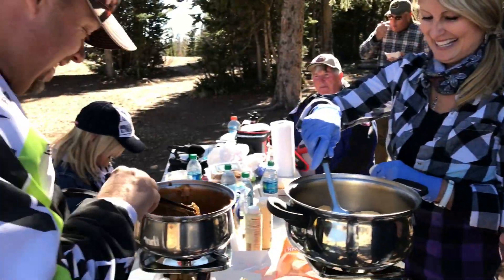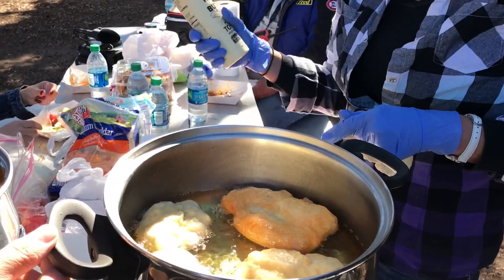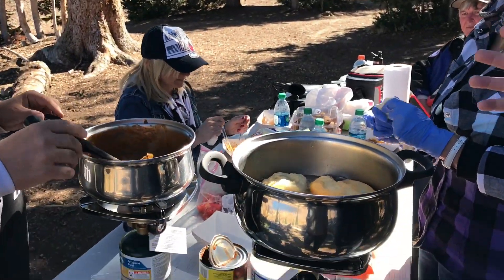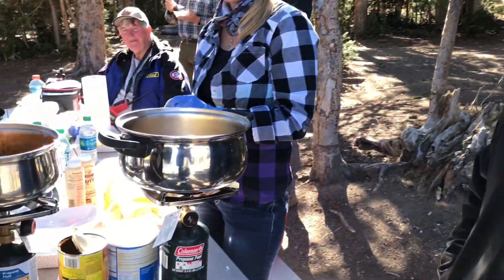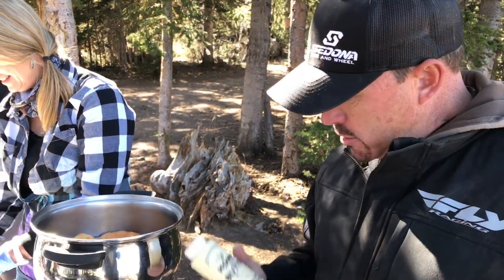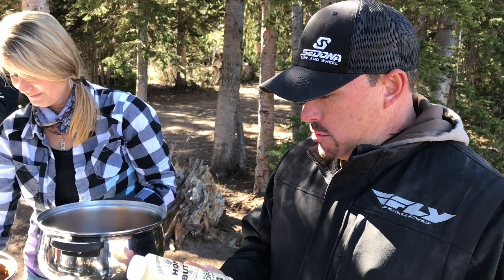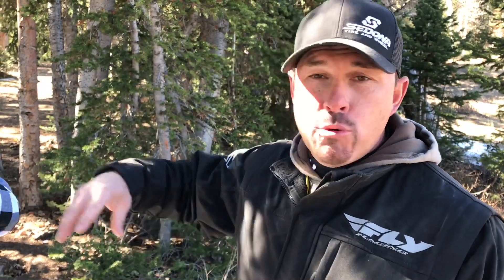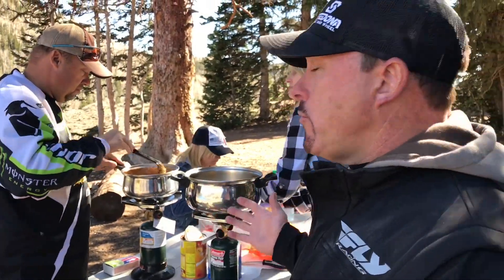Behind the Scenes....Cooking on the Trail!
Making Navajo Tacos and Scones on the Trail in Utah's Trail Country!